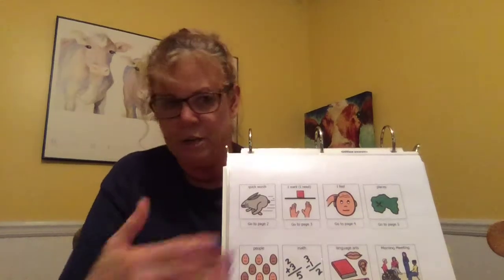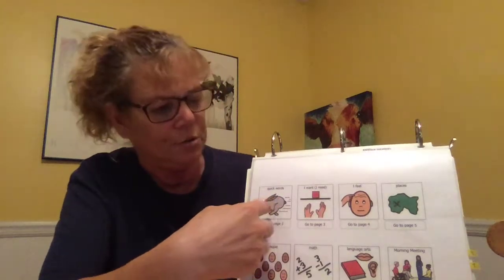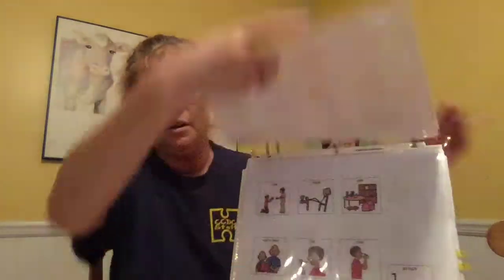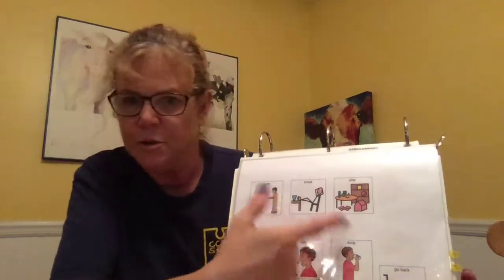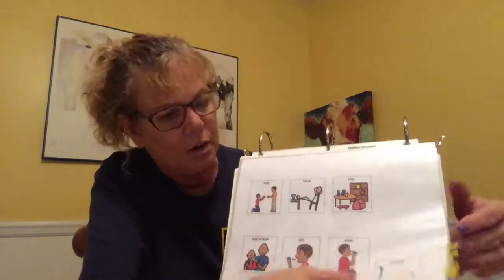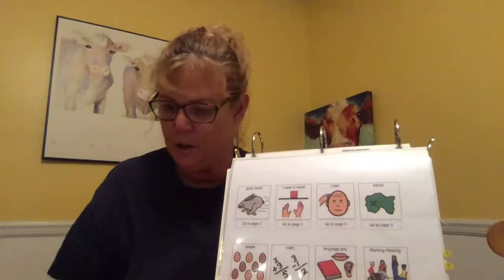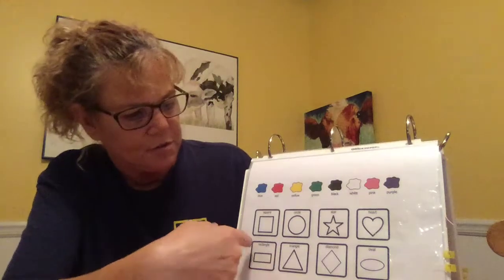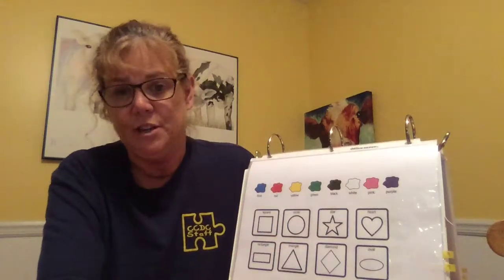Low Tech Communication Device Brecht